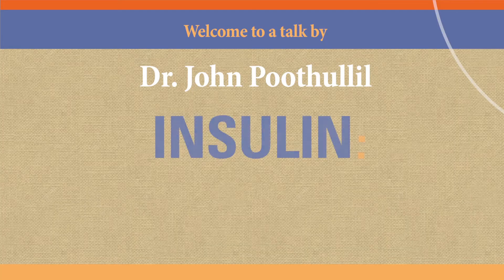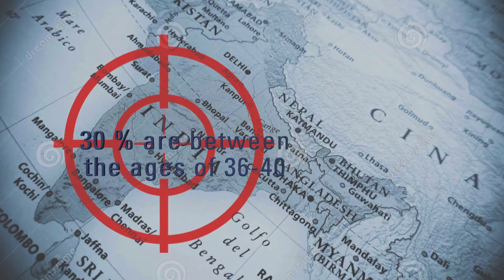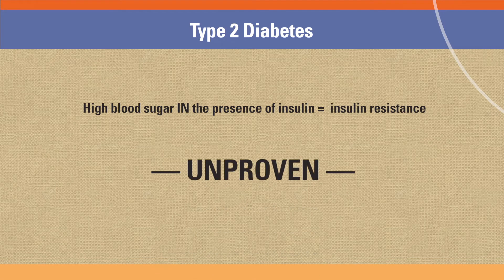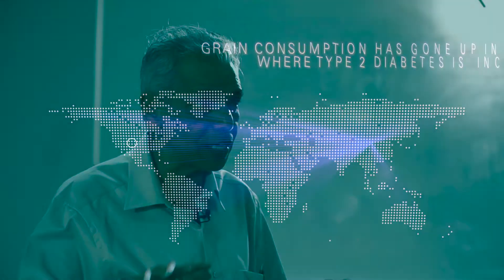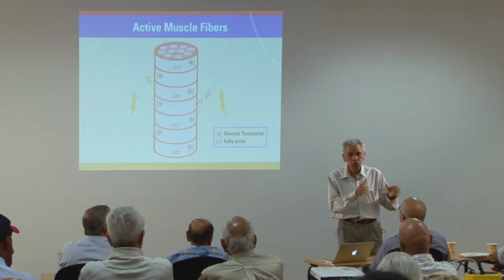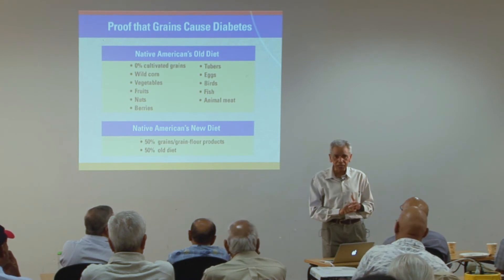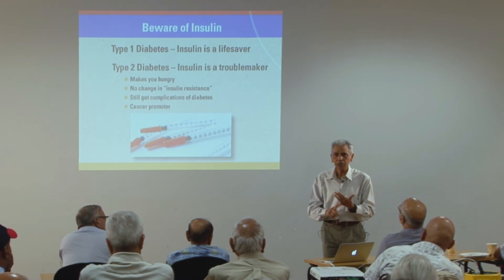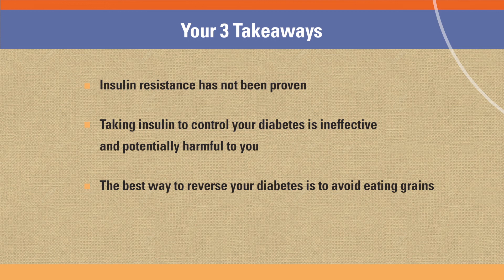Insulin and Medications that Release Insulin in the Body are Troublemakers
I gave a talk recently on why insulin is a " troublemaker” for people with type 2 diabetes. Here is a 15-minute video segment from my talk. In it, I explain the problems of using insulin to "control" your diabetes. The fact is, even with medications or insulin injections, sugar remains in the body disguised as fat, which can lead to blockage of blood vessels and diabetic complications despite maintaining blood sugar “control”.